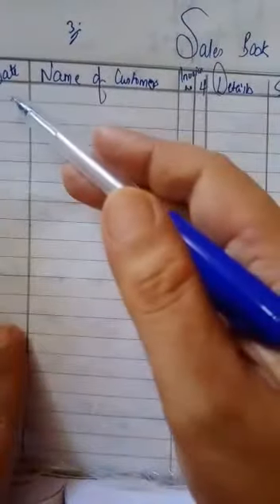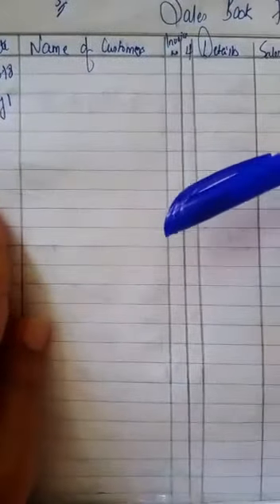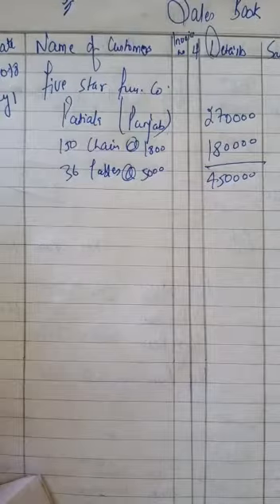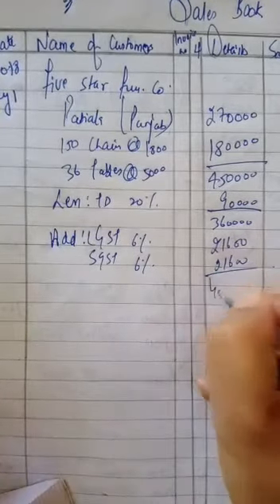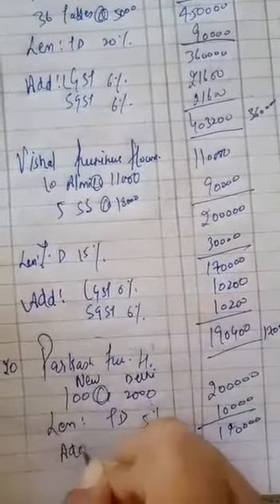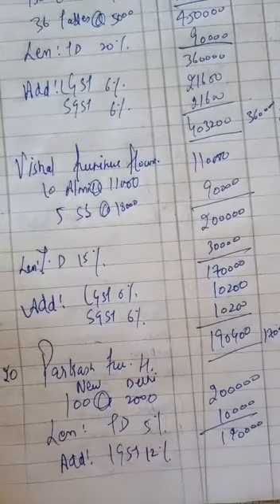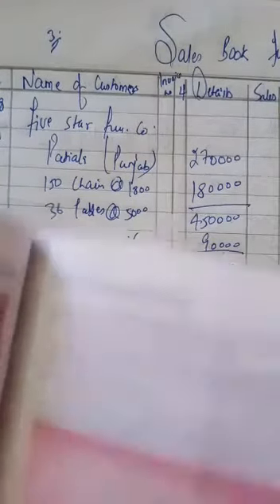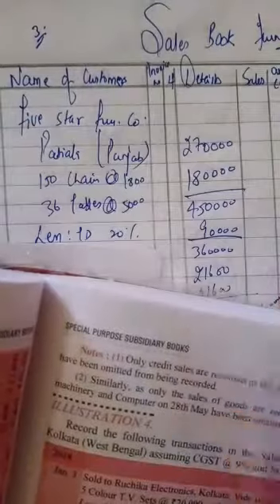Xl accountancy chapter 12 subsidiary books part 3(2)